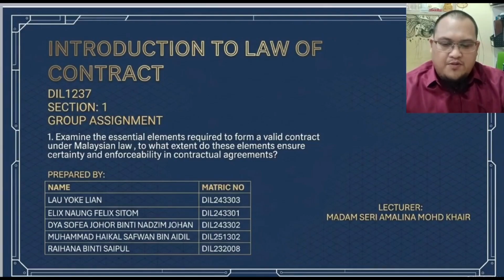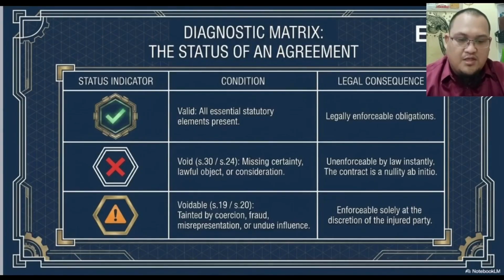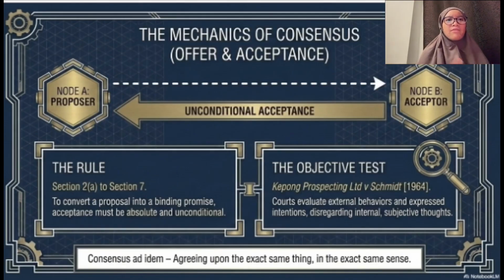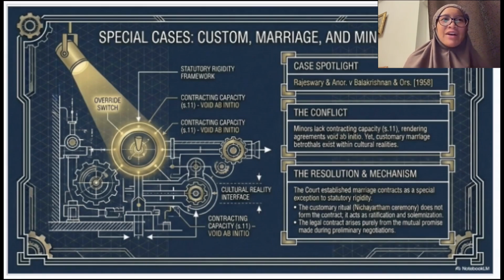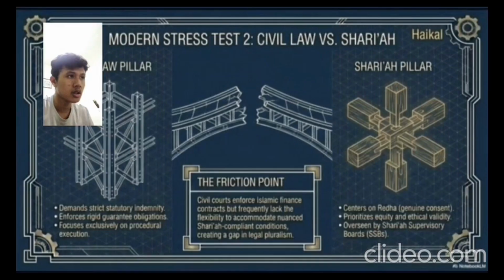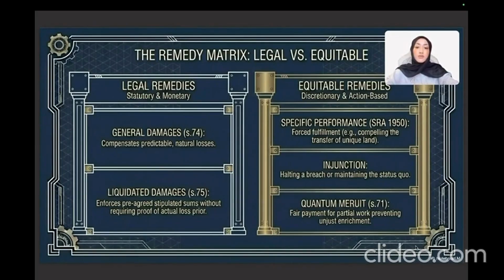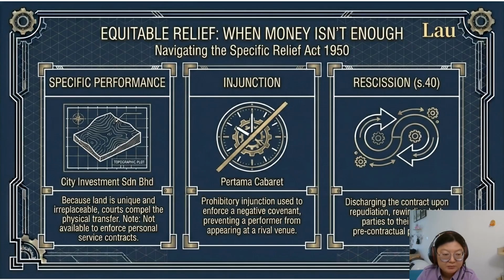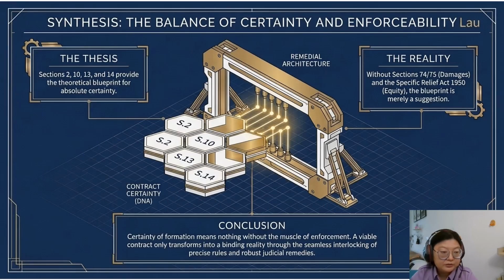Group Presentation Contract Law